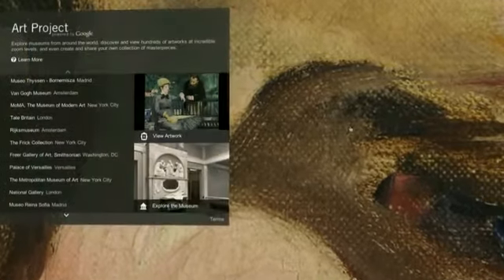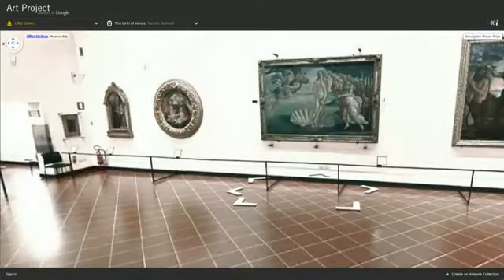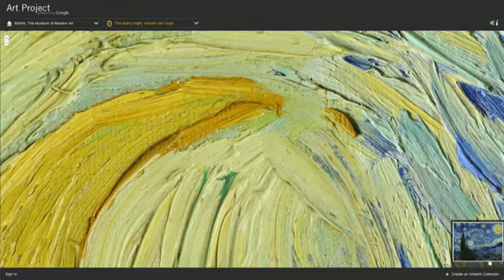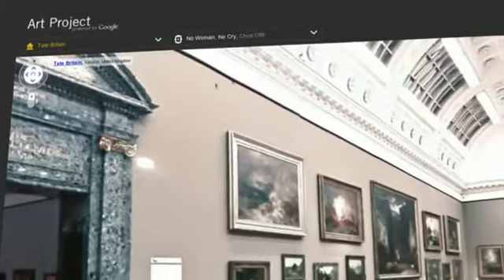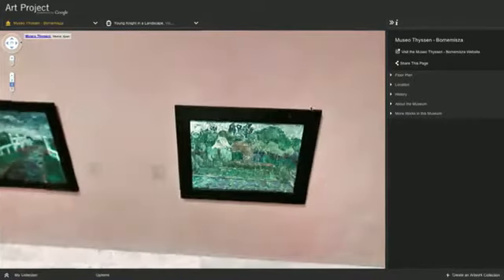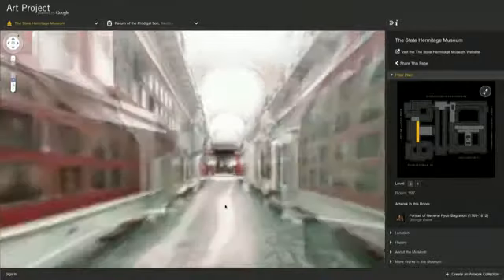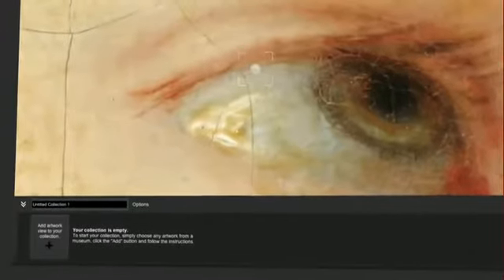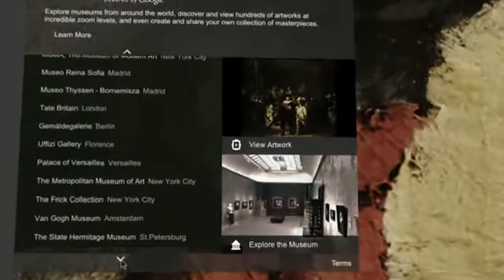Google Art Project：羅孚宮隨你滿街走.flv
Your computing device is now your museum, art gallery. When you are hungry of art, just turn on your smartphone or laptop, and log on to Google Art Project.

推薦Google Art Project谷歌線上藝廊＃

（法新社雪梨涌浪2012年4月4日電） 澳洲6間畫廊今天加入Google藝術專案計畫（Google Art Project），該計畫提供線上平台讓使用者細細觀賞來自世界各地數千件的藝術作品。

新南威爾斯藝廊（The Art Gallery of New SouthWales）將在線上展出其415件主要收藏，其中250多件可透過3D立體館藏瀏覽功能觀賞。

新南威爾斯藝廊負責人佛蘭納根（Anne Flanagan）說：「我們是參與Google藝術專案計畫的6家澳洲畫廊之一，藉此展示我們最具代表性和受歡迎的收藏品。」

「我們過去從未能如此接近藝術品，幾乎到超出肉眼能見的地步。」

Google藝術專案計畫旨在改變藝術的欣賞方式，以及將其普及全球。

計畫2011年展開，至今吸引40個國家的共151個文化機構參與。（譯者：中央社徐嘉偉）1